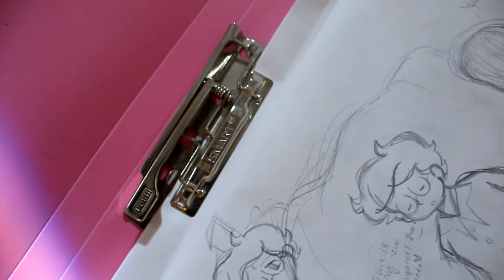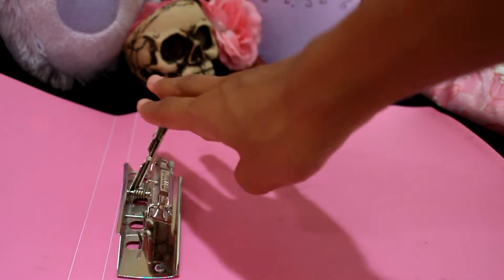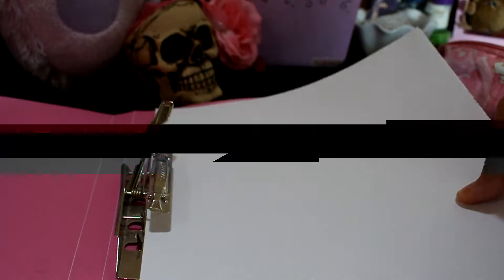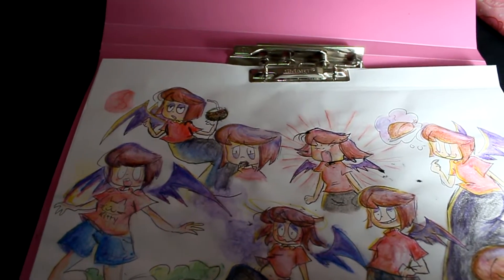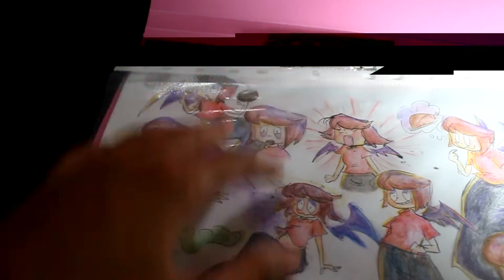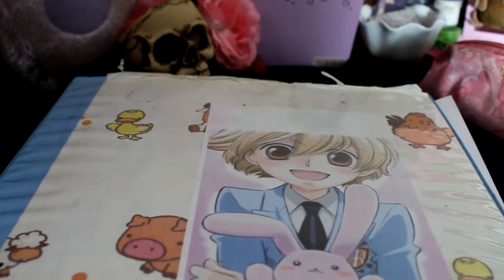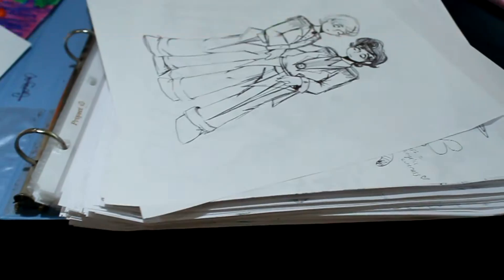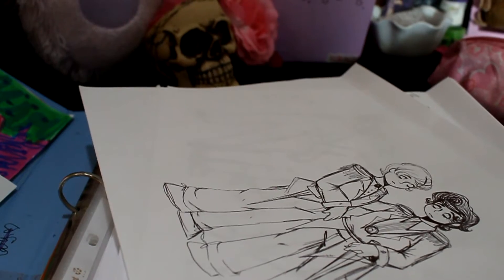How to make your sketchbook not like other sketchbooks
Yes...here's a silly tutorial.